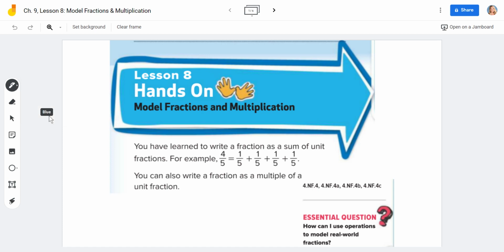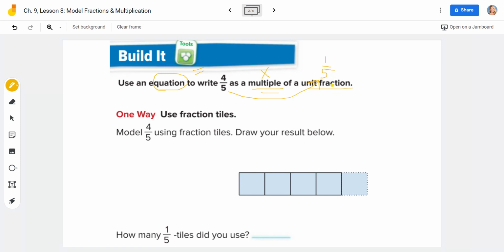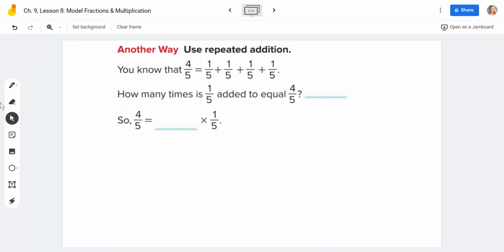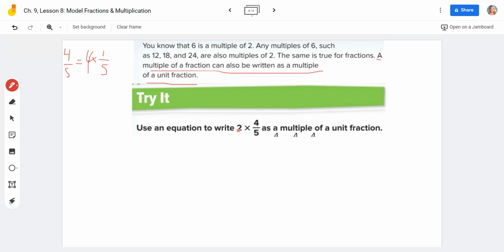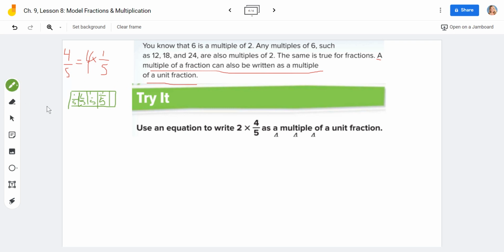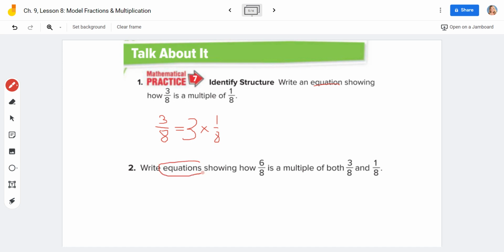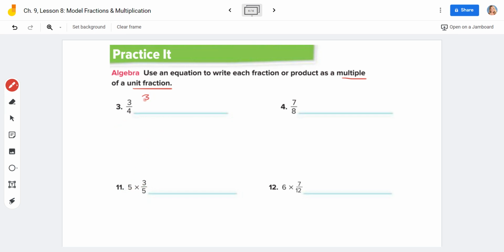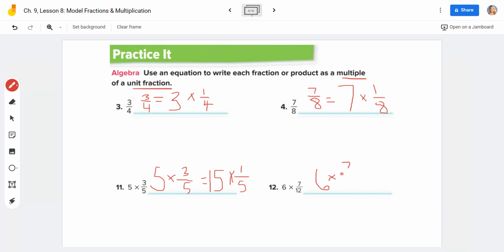Ch. 9, Lesson 8: Model Fractions & Multiplication - Google Jamboard